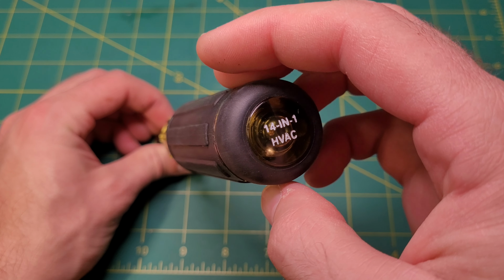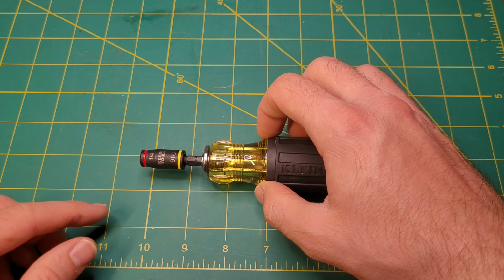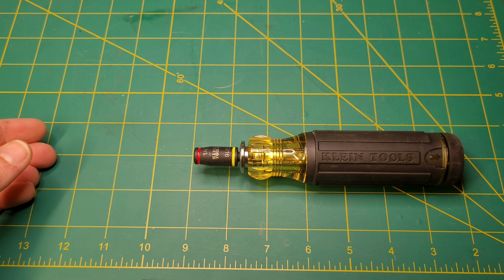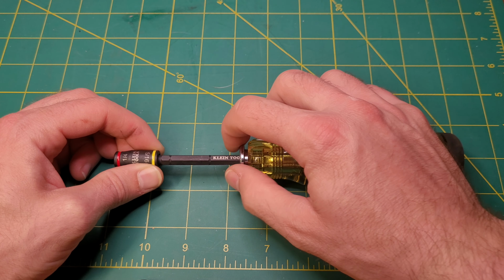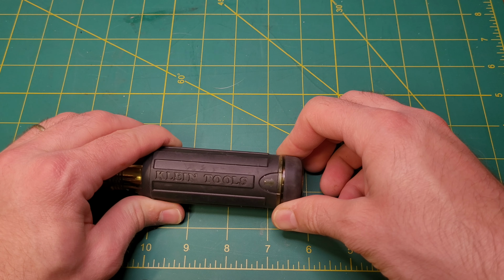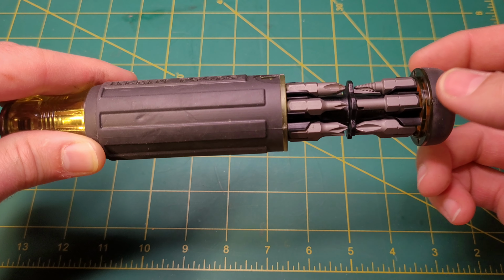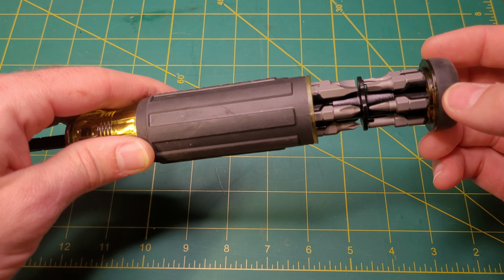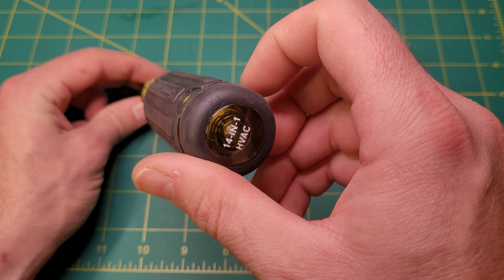Klein 14-in-1 HVAC Multi-Bit Driver: A Comprehensive Multifunction Screwdriver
🛠️ Join us as we look at the Klein 14-in-1 HVAC Multi-Bit Driver. This innovative tool from Klein Tools is designed to make your life easier. From its ergonomic design to its impressive array of bits, you'll discover why this multi-bit driver is a game-changer for HVAC professionals and DIY enthusiasts alike.

📌 Key Features and Highlights:

12 different bits for versatility and 14 total tools
Designed with HVAC professionals in mind
Comfortable grip for extended use
Durable construction for long-lasting performance
Magnetic tip for easy bit changes

💡 Learn about the tool's unique features, find out how it simplifies your work, and get a closer look at its build quality. Whether you're a seasoned HVAC pro or just a tool junkie, this Klein Multi-Bit Driver could be your new best friend.

🤝 At Silver On The Sage, we're dedicated to providing you with honest product reviews to help you make informed decisions. If you're considering adding the Klein 14-in-1 HVAC Multi-Bit Driver to your toolkit, don't miss this video!